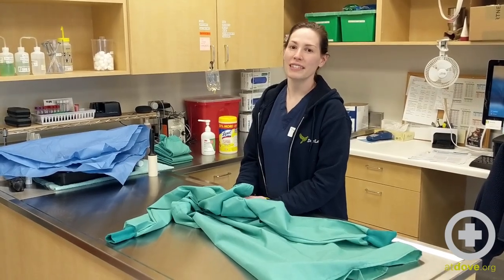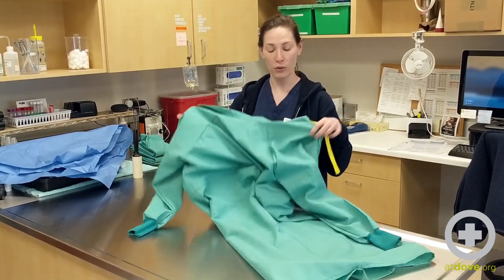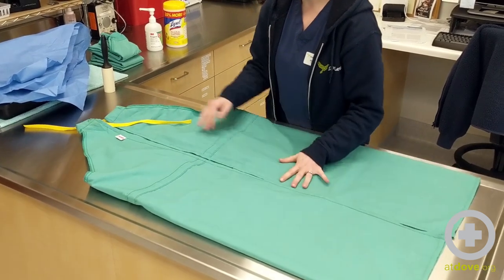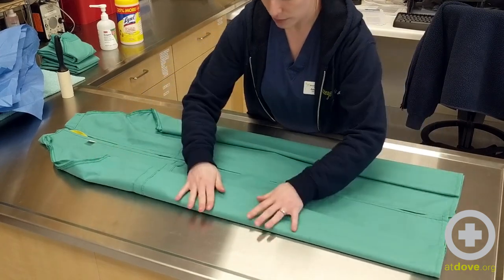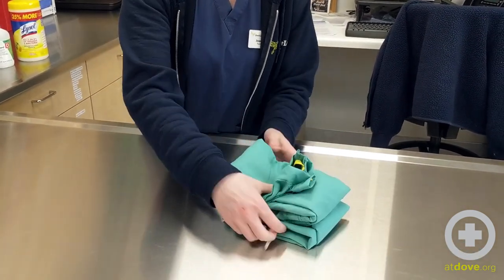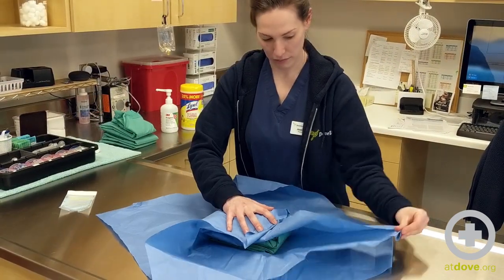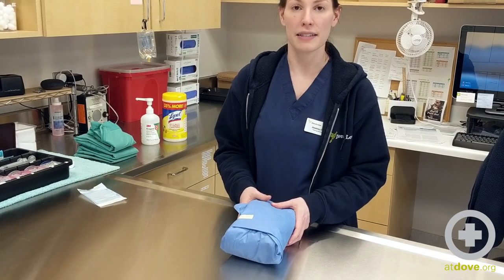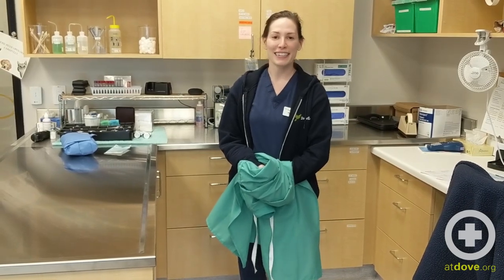COVID-19: Folding Reusable Gowns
In times of Personal Protective Equipment (PPE) shortages during COVID-19, reusable materials can play a vital role in caring for patients. Learn how to fold and sterilize reusable gowns from Technician Training Specialist Jessica Waters-Miller, CVT.